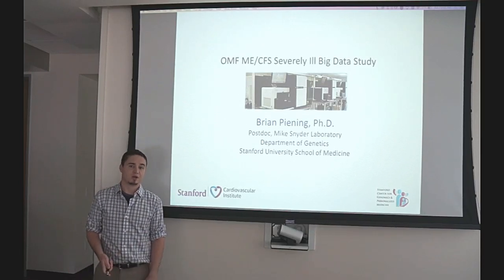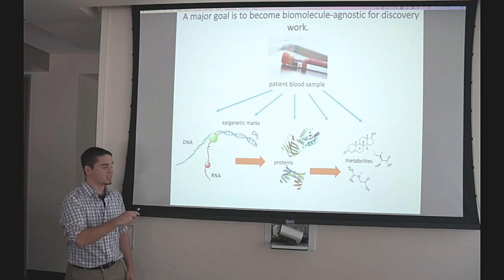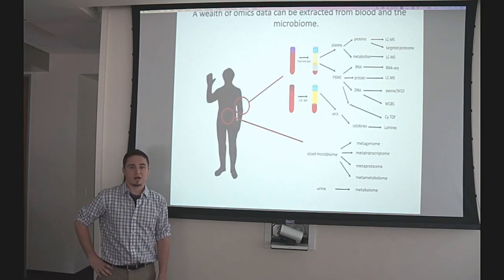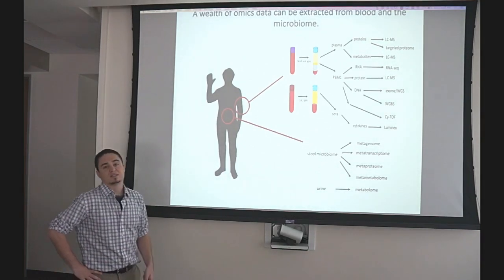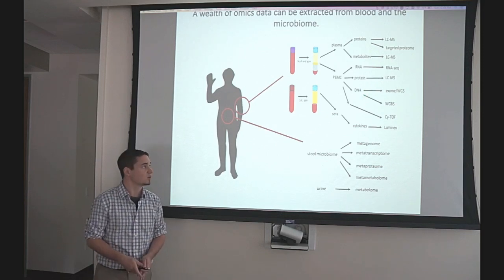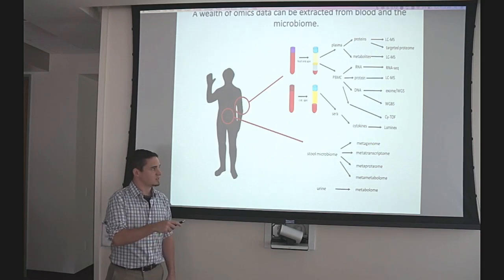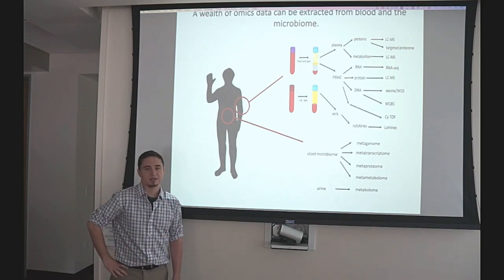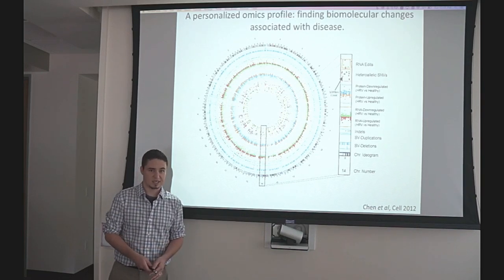OMF's ME/CFS Severely Ill-Big Data Study Explained by Stanford's Brian Piening, PhD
One of Stanford's researchers is so excited about Open Medicine Foundation's ME/CFS Severely Ill-Big Data Study that he made his own video to explain the comprehensive data that will be collected.